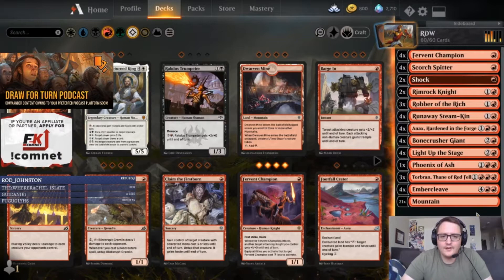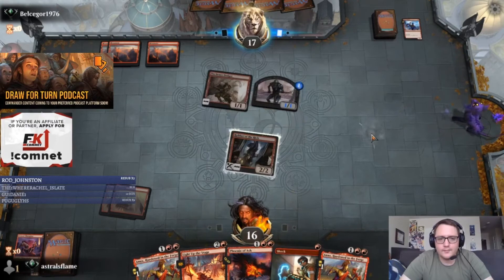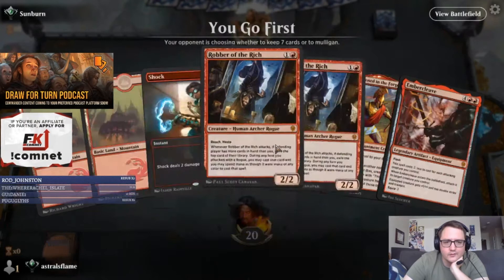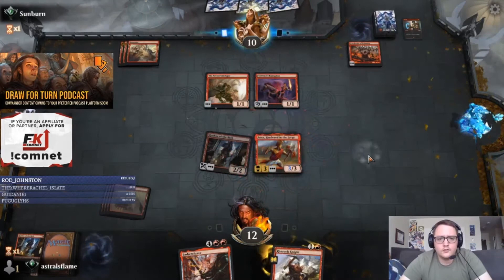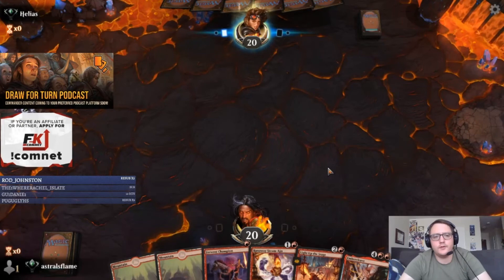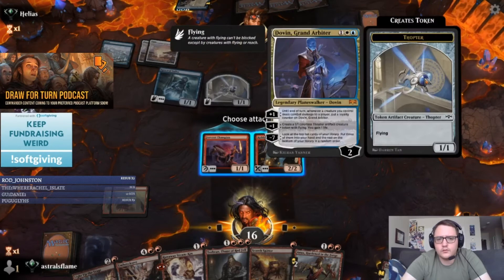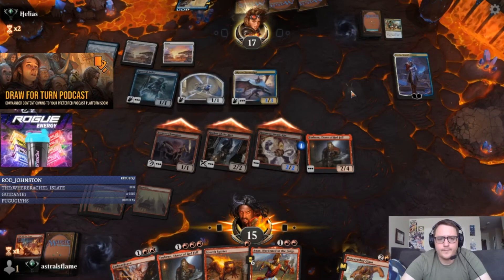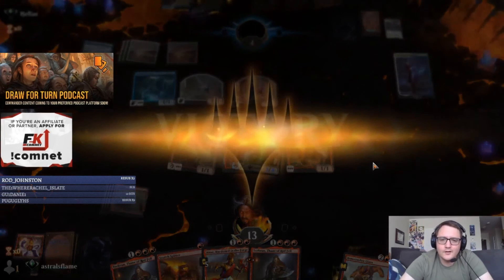How to: Red Deck Win! Bob in and Embercleave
Wondering how to Red Deck Win? Basic decklist and general turns/plays are reviewed in this video to teach you!